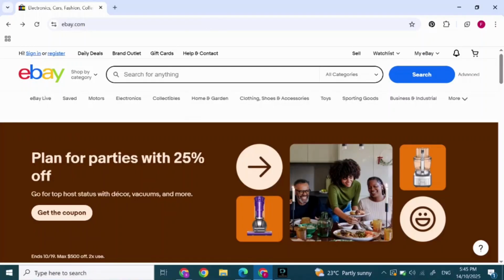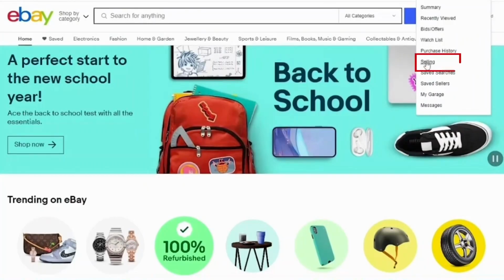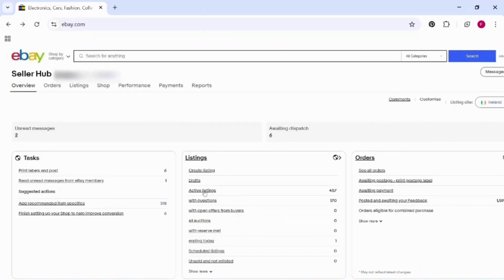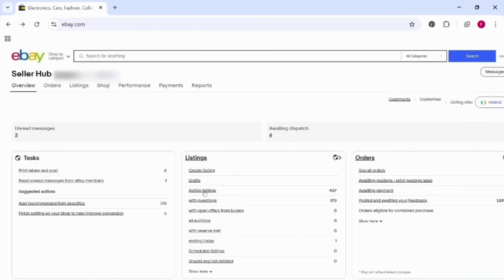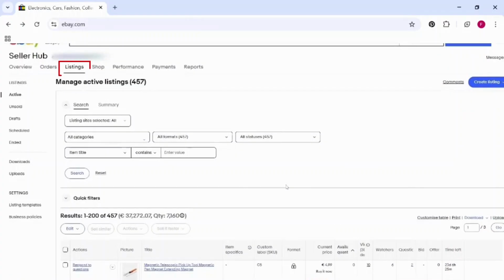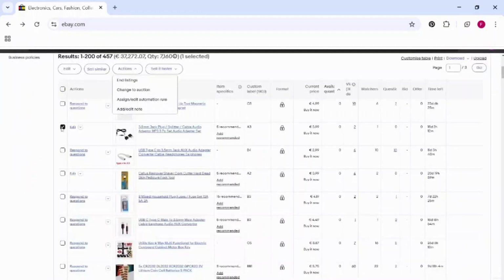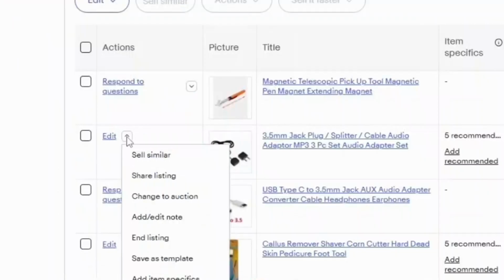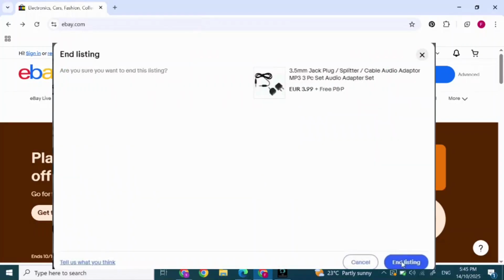How To Delete a Listing From eBay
Title: How To Delete A Listing From eBay

Want to remove your eBay listing quickly without any hassle? This video will guide you through the steps on how to delete a listing from eBay easily. Whether you're asking, "How do I remove my eBay listing fast?" or need help navigating eBay’s platform, this tutorial has you covered. Learn the quick steps to delete your listing and manage your eBay account efficiently. Watch now to see how you can delete a listing from eBay today!